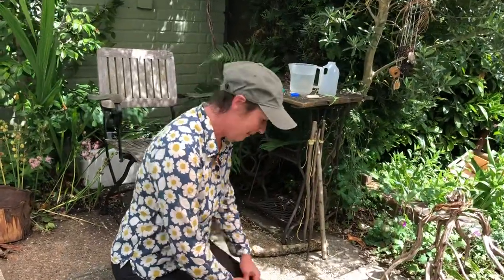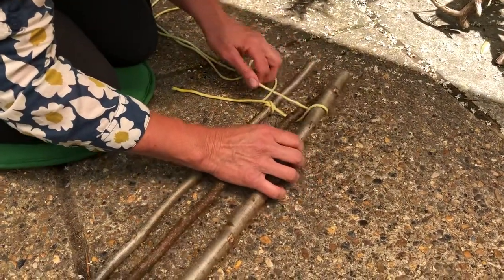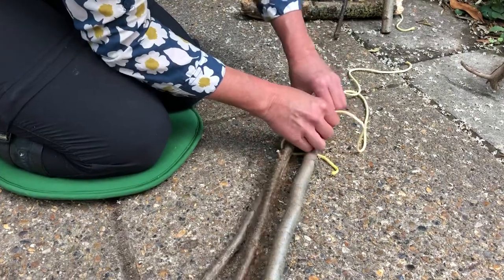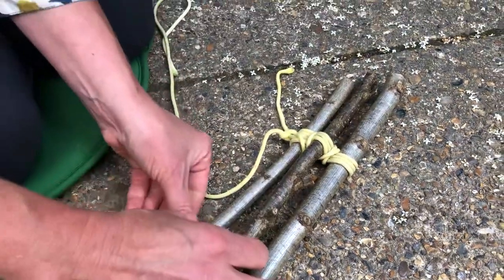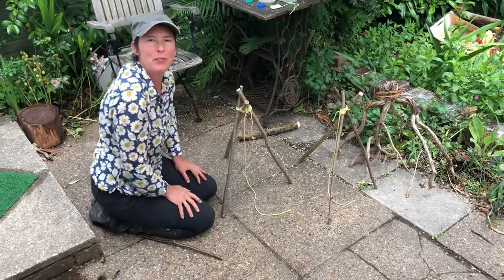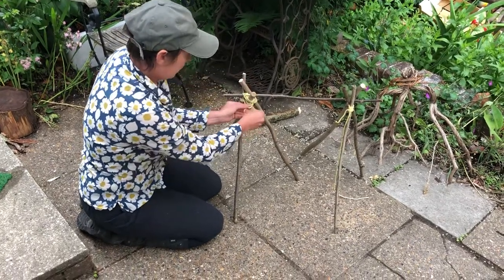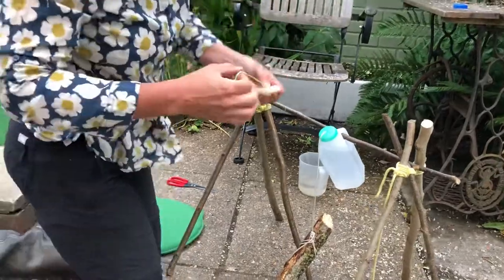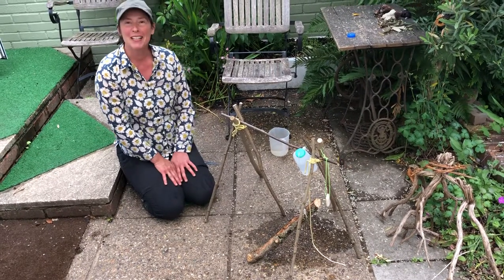Ideas for Kids at Home - Make a Tippy Tap to wash your hands!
Learn how to make a tripod out of sticks and string to balance a recycled milk carton which tips dripping water onto your hands to wash - it's genius!!